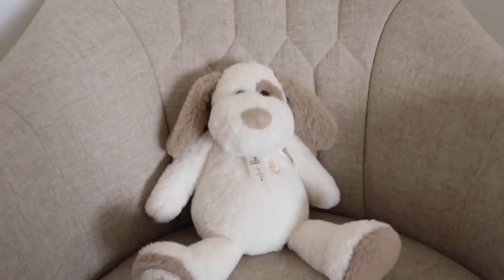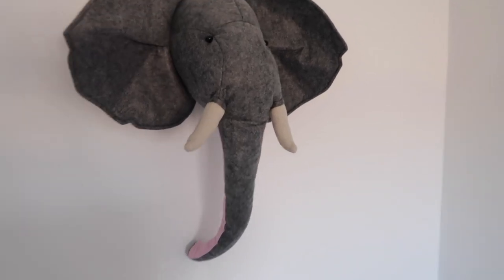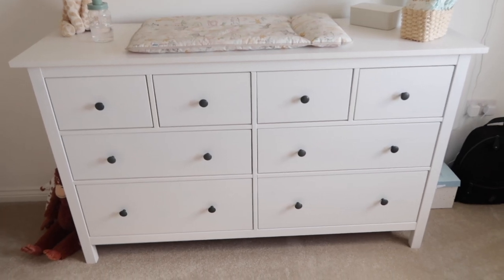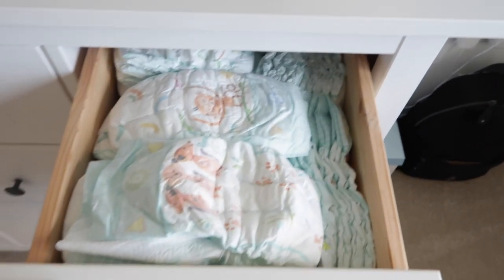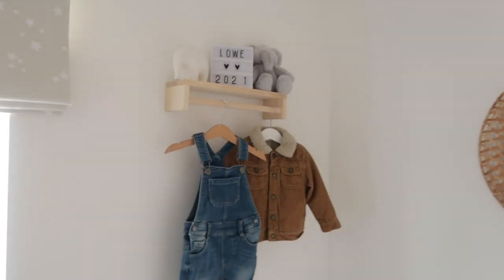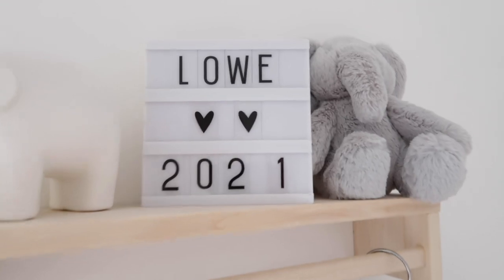Baby Boys Nursery Tour | organisation ideas | safari theme | Most haves 2023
Hello my lovely, thank you for coming back and watching our beautiful nursery tour. ☺️

Wipe Hold

Not exactly the same, but very close

New range 🤍

Large giraffe - Mrisata Giraffe Plush Toy Soft Giraffe Doll Toy Giant Large Stuffed Giraffe Sleeping Doll/Birthday Gift/Cute Toys for Kids (67cm)